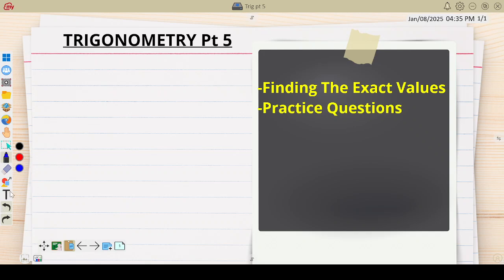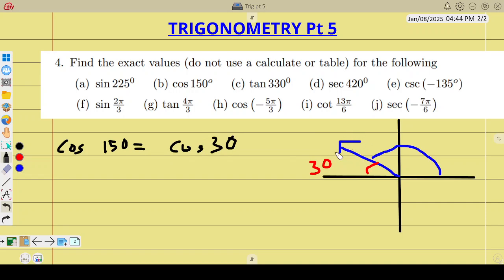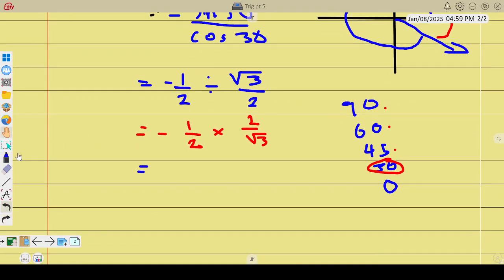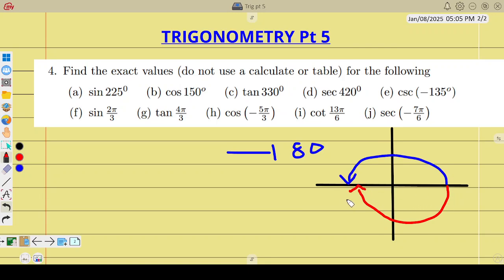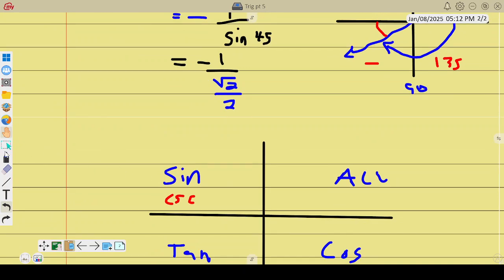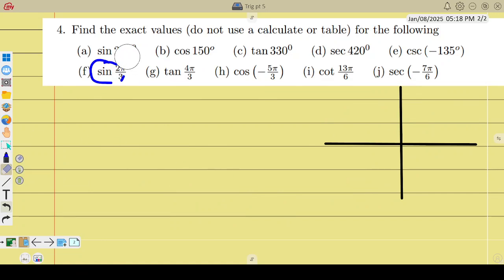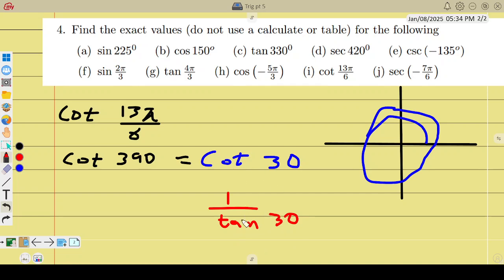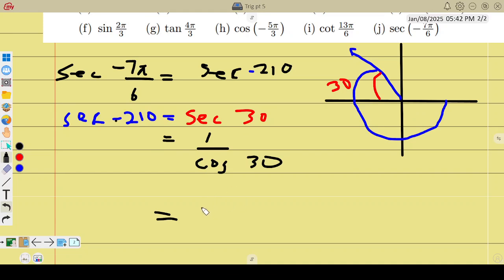Trigonometry Lesson 5 - Finding the Exact Values of Trig Ratios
In this Lesson, we'll discuss finding the exact values of the six Trig ratios